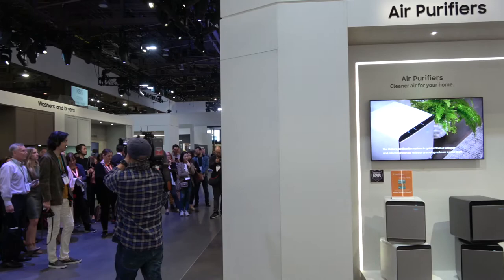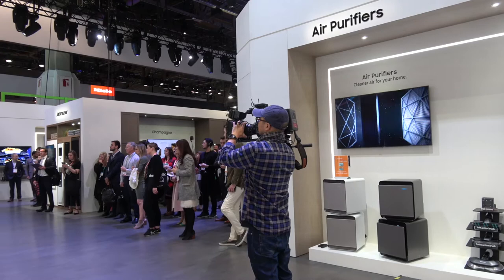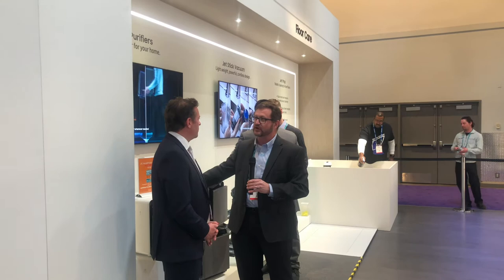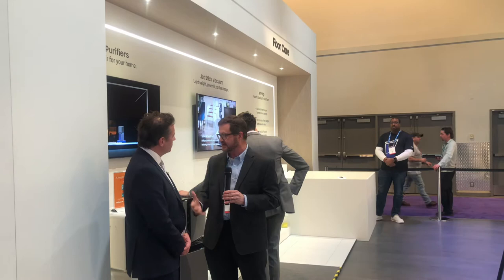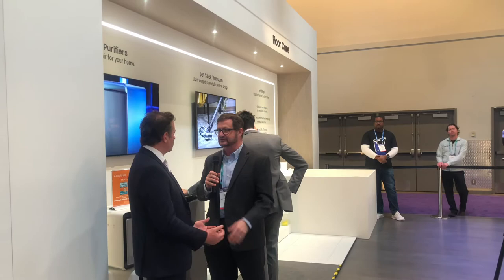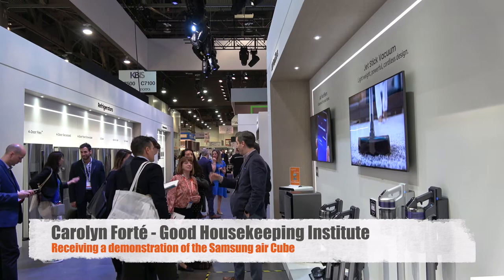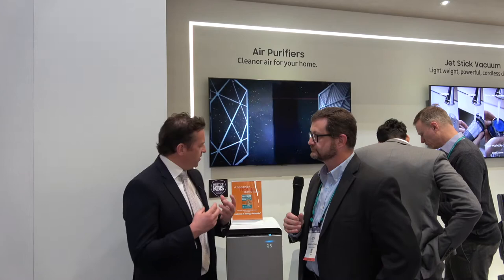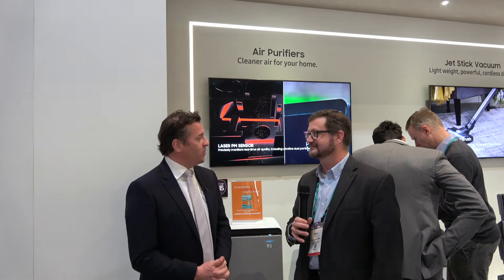John McKeon talks to Richard Leonarz Samsung